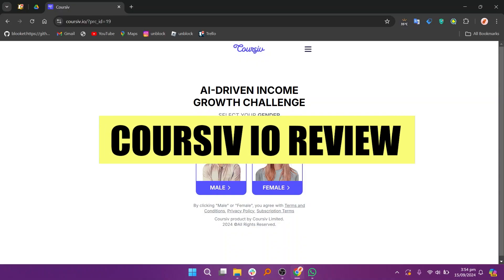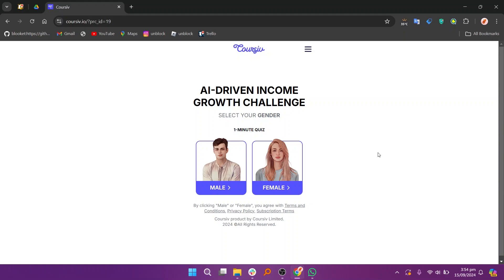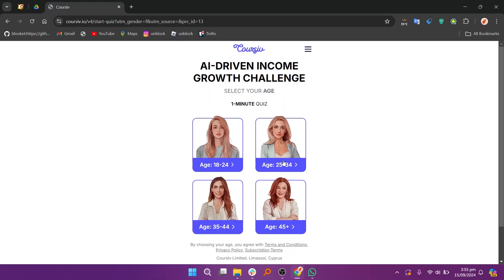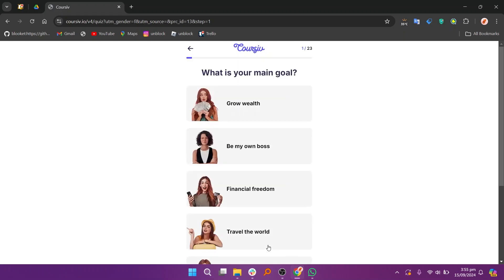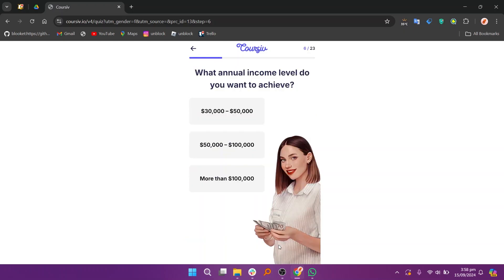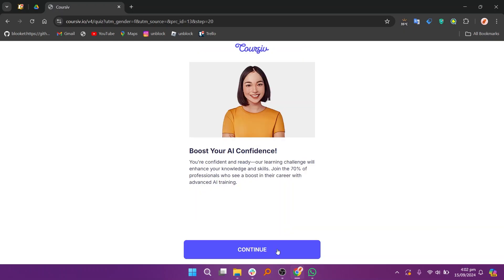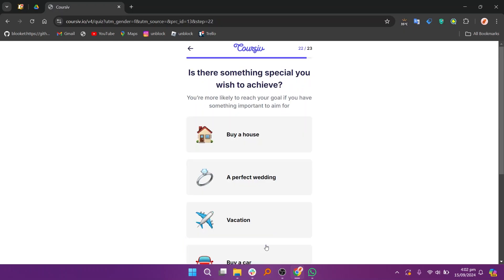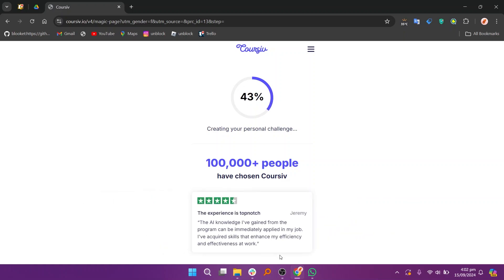Coursiv.io Review (2024)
In this tutorial, you will learn Coursiv.io Review (2024)... Just Make Sure to watch the video till the end to get the most out of it.